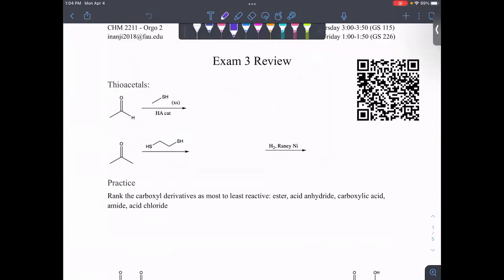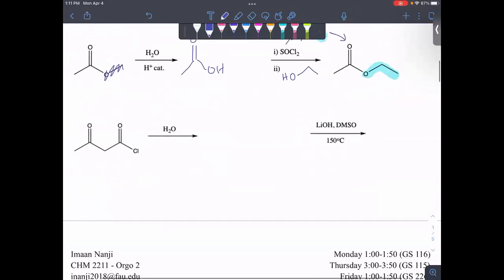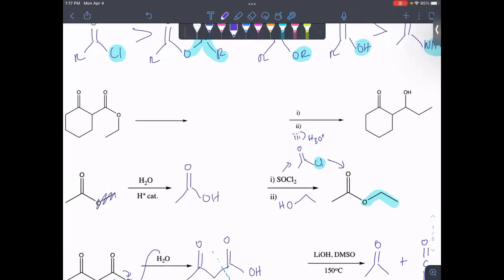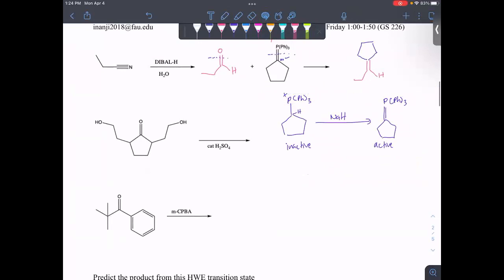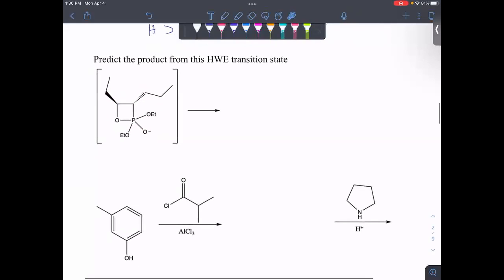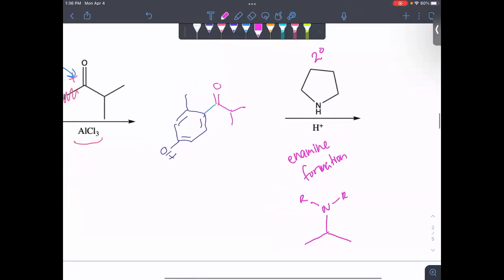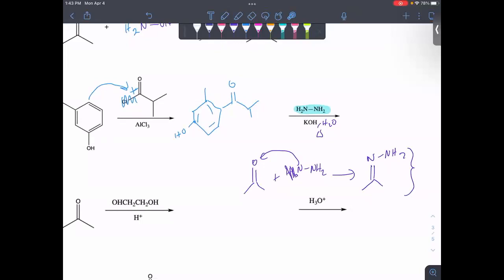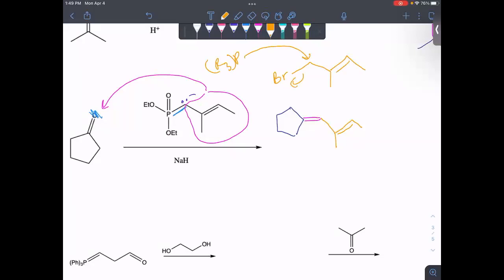4/4 SI - Exam 3 Review